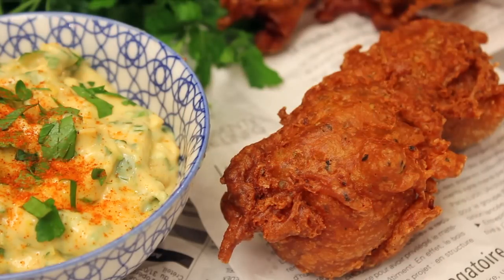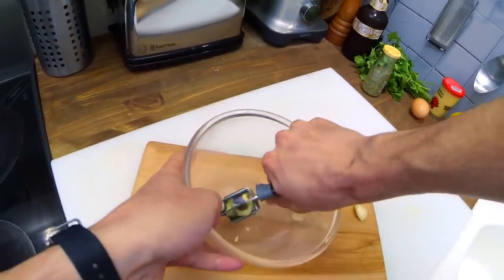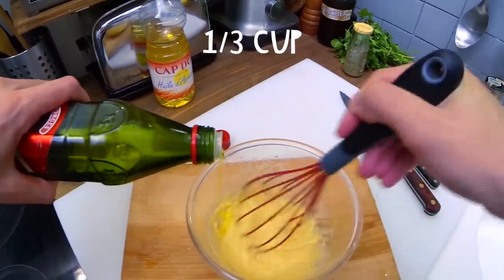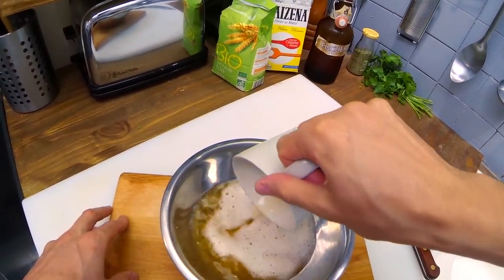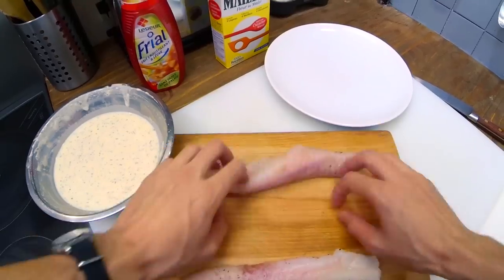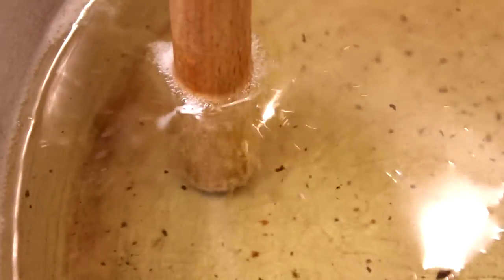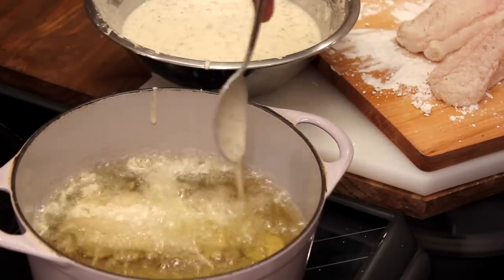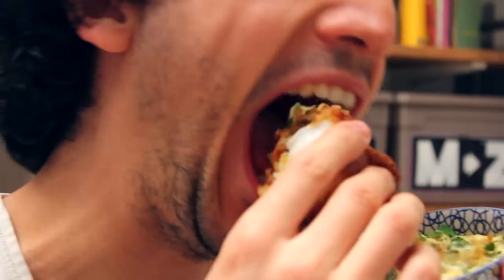Fish and Chips with French twist | Best of Both Worlds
Video Recipe. So simple, yet so delicious. Crispy, light, fresh, zingy ! Watch this French Take on an English Classic : The fish and chips. LOVE IT SO MUCH !

Be careful with Hot oil, as it's quite dangerous.

Alex